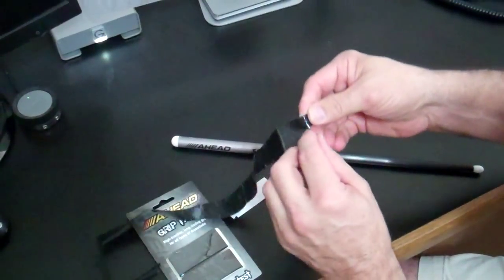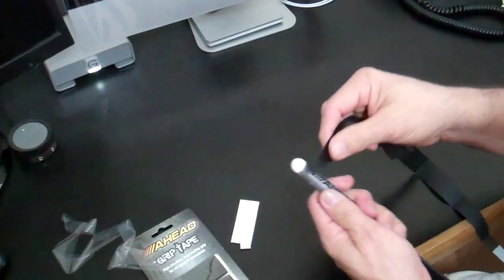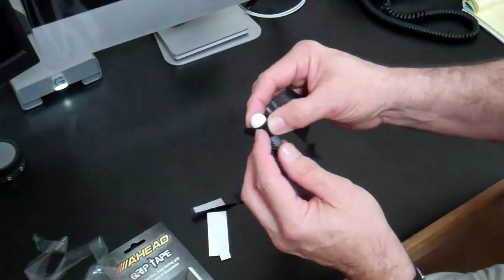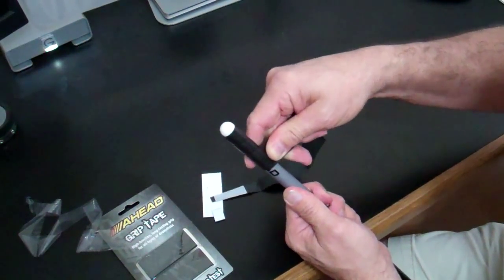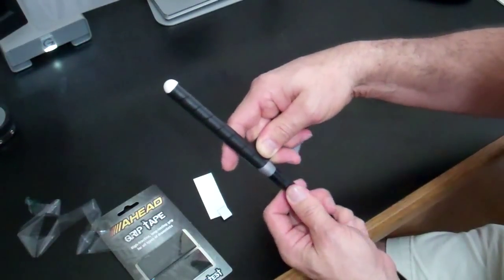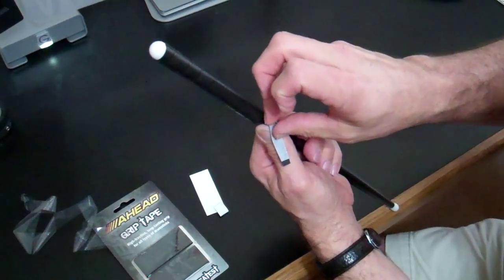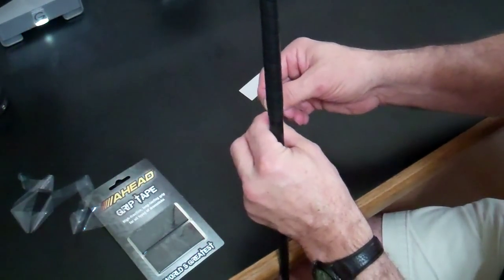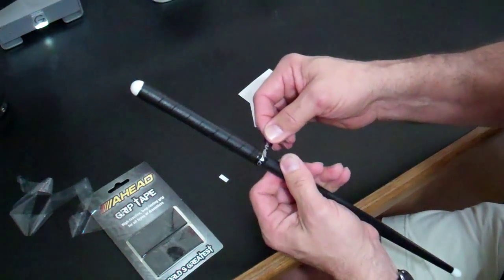How to Apply AHEAD Drumsticks Grip Tape